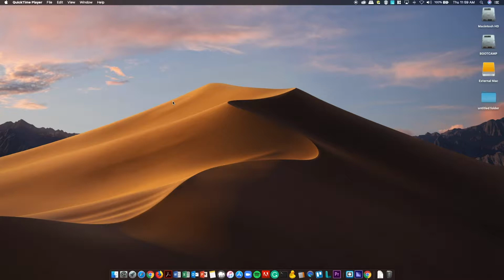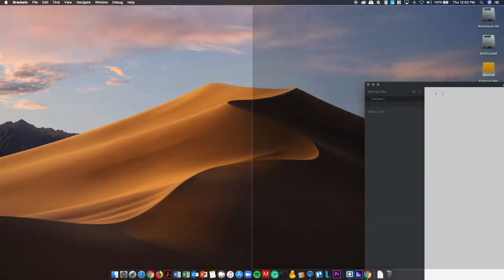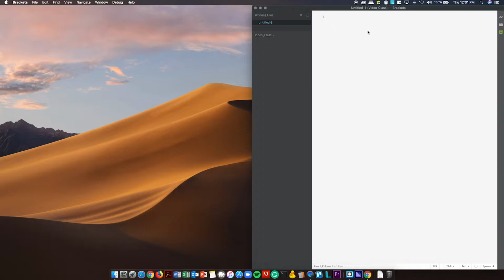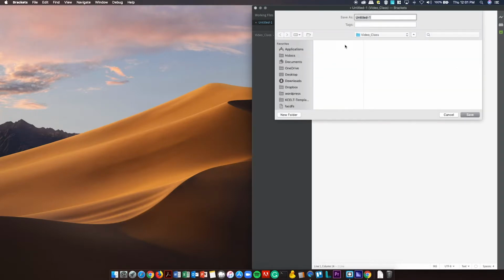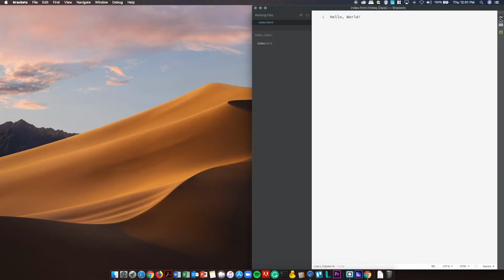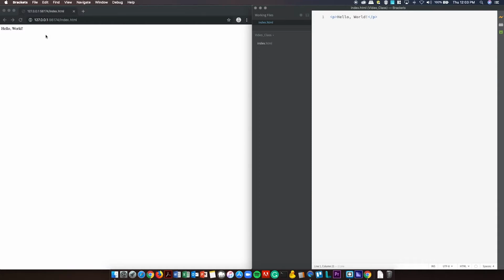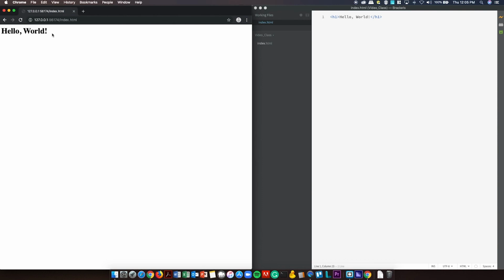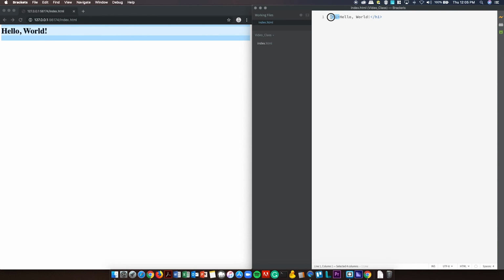Unit 1 - How to Code Elements 1